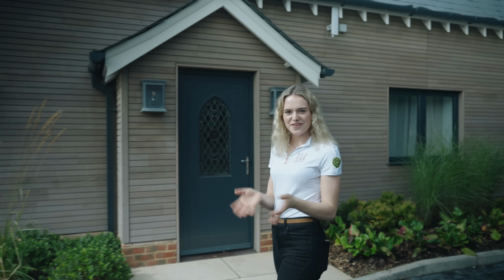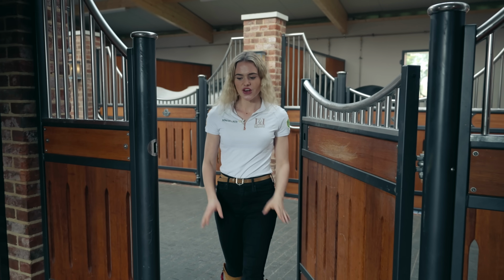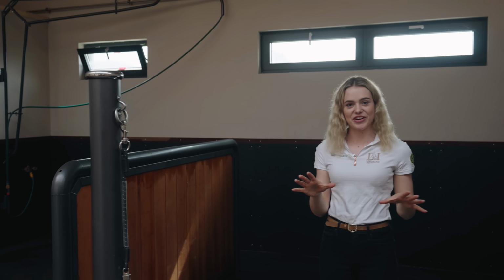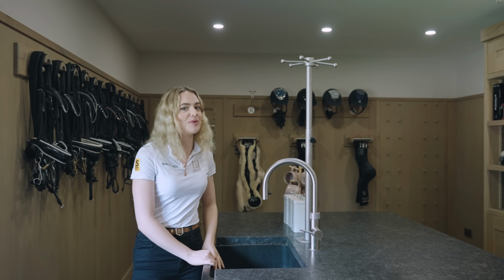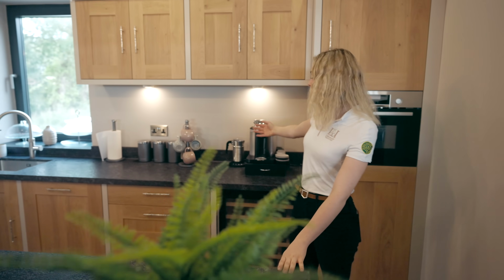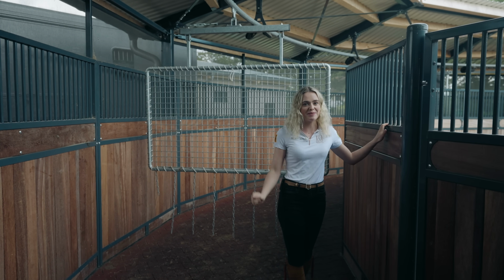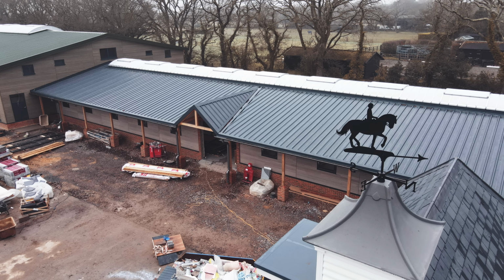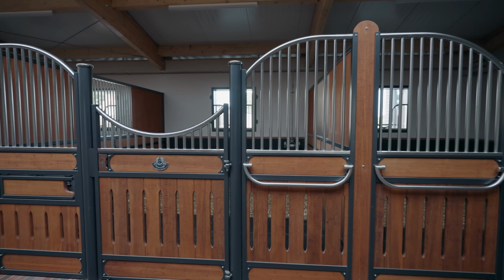World's Most Beautiful Barn Tour! Forest Oaks Equestrian | This Esme AD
World's Most Beautiful Barn Tour! Forest Oaks Equestrian | This Esme

Thank you so much to Ellie McCarthy and Röwer & Rüb UK for making this video possible. Thank you also to Nick from Events Through A Lens for additional photography.

Hatsilks and Body protectors!

Animals
Casper 15hh 2006 white grey Connemara
Mickey 13hh 1999 cream Standardbred
Joey 16hh 2014 dapple grey Tb x Warmblood
Duke 11hh 2020 Welsh Mountain Pony